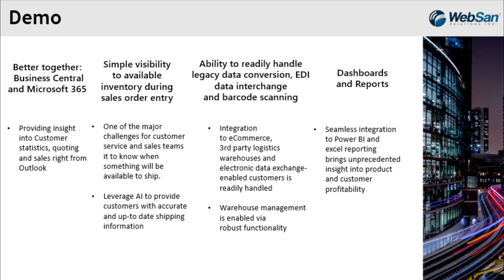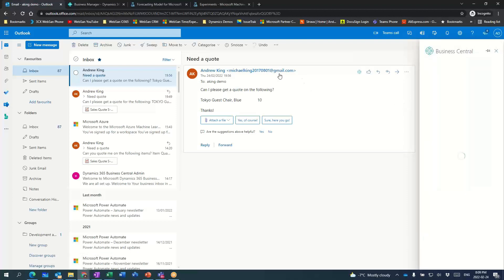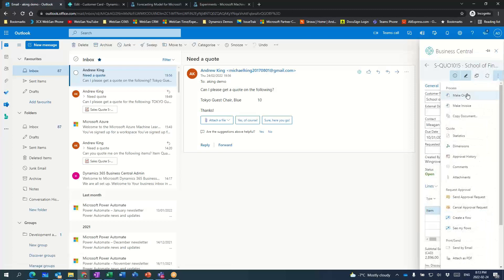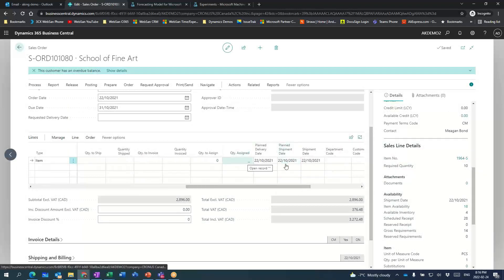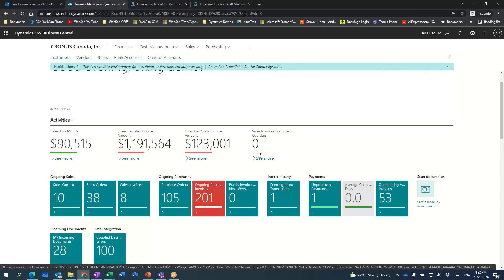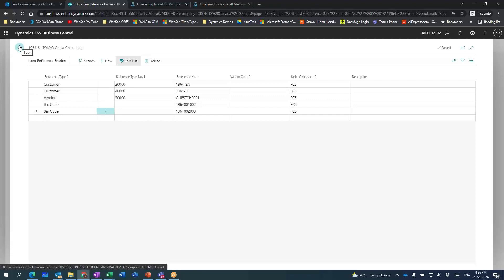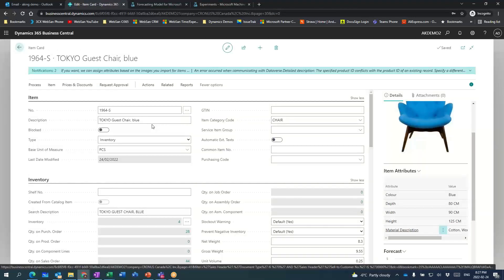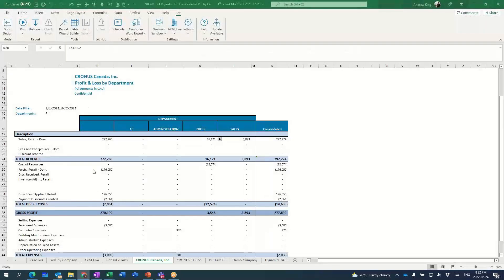Order to Cash - Case Study for Dynamics 365 Business Central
In today's video, we will showcase how Dynamics 365 Business Central can be rendered and utilized within Microsoft Outlook. We will also highlight the advantages of the Microsoft Ecosystem which can assist with demand planning and inventory forecasting with AI. This seamless experience in the Microsoft Ecosystem also translates into its many integrations and powerful reporting capabilities.

Lastly in our demo, we will show you how Business Central can be utilized within Microsoft Outlook and how that information can provide vital information in a variety of case-by-case situations.